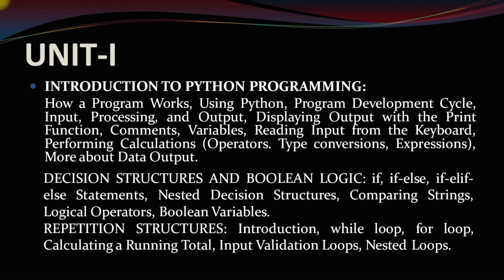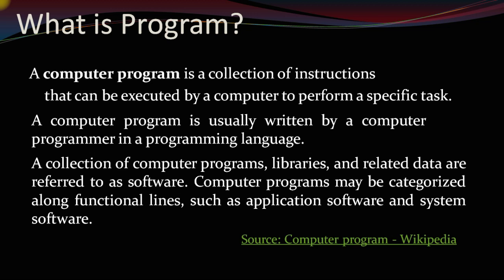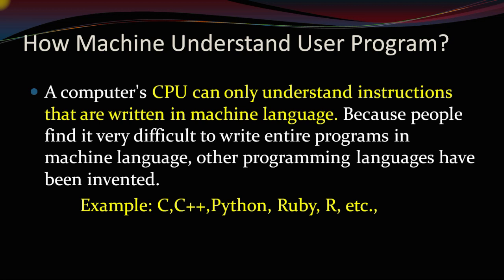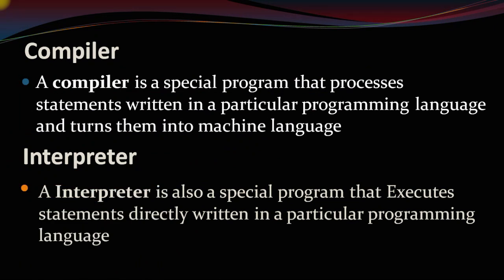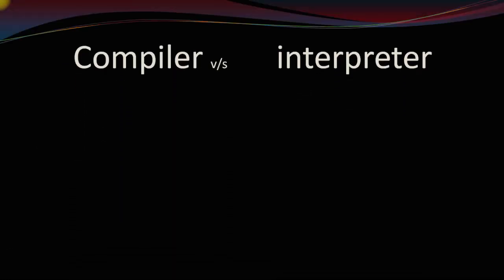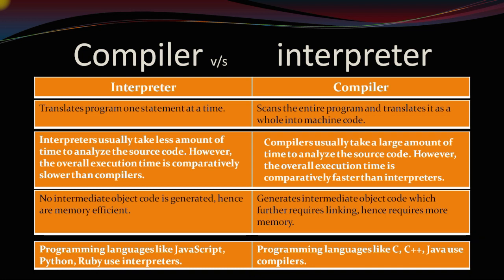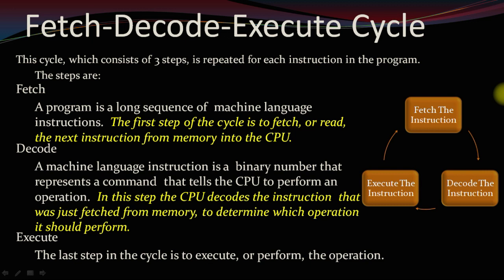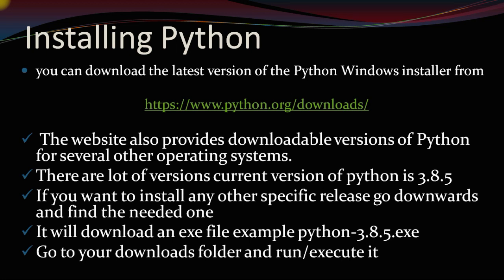Python Video Series Video 1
This video covers Introduction to programming, what is a program, how a program works, what is compiler and interpreter and their differences, fetch-decode-execute cycle etc.,

In the next video we are going to discuss installation of python and how to use its Environment IDLE.

wait for next video